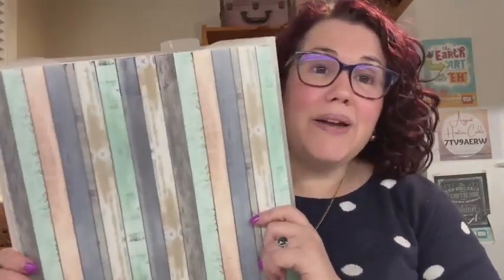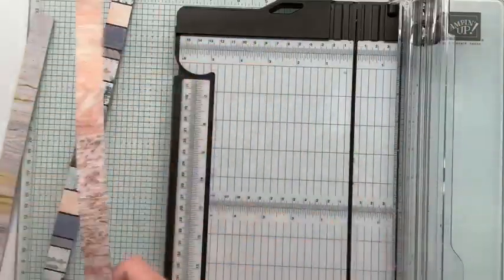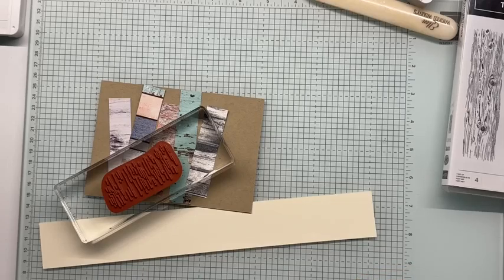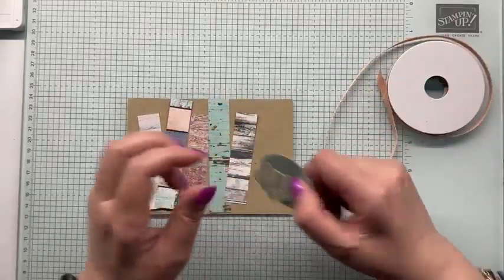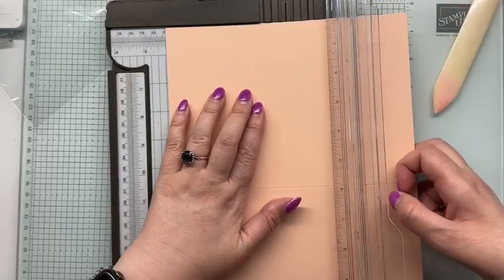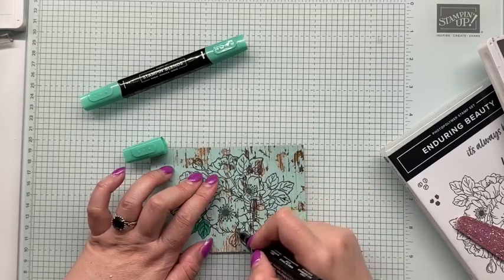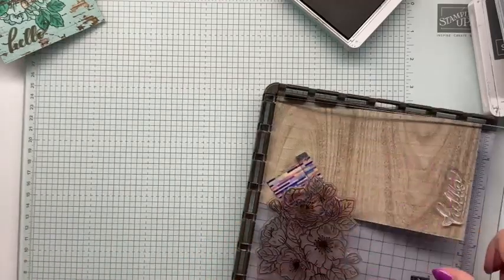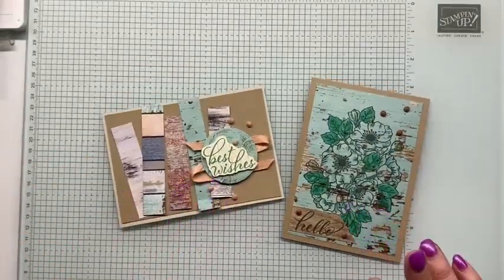Stampin’ Up! Country Woods, Textured Timber & Enduring Beauty Cards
S H O P for Stampin’ Up! products used in this project
P U R C H A S E C L A S S T U T O R I A L S

Share your projects I have inspired you to make in my VIP GROUP